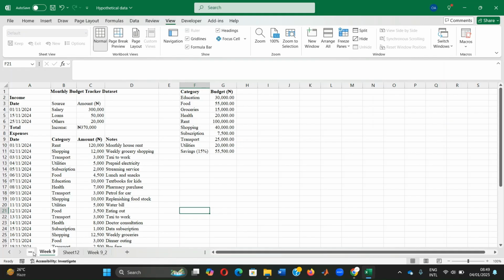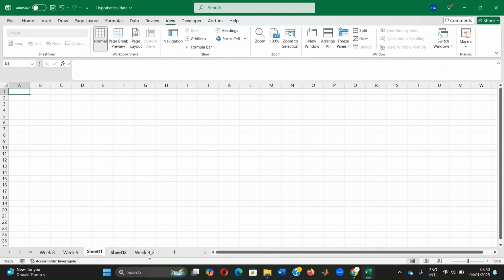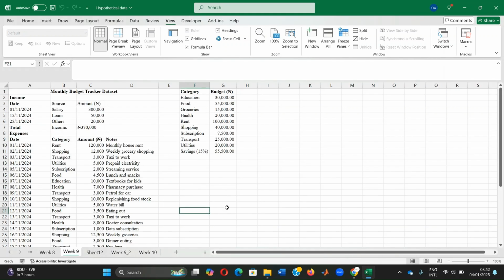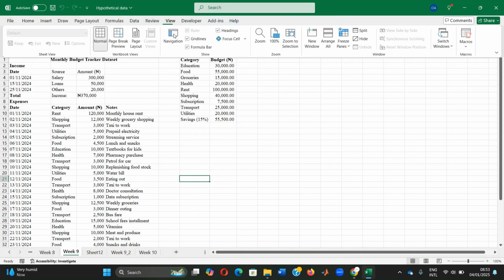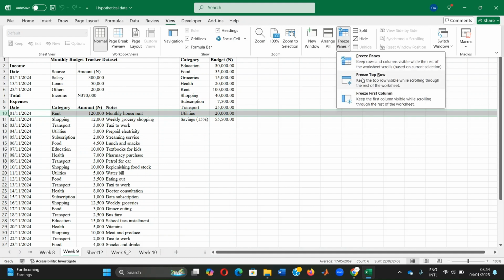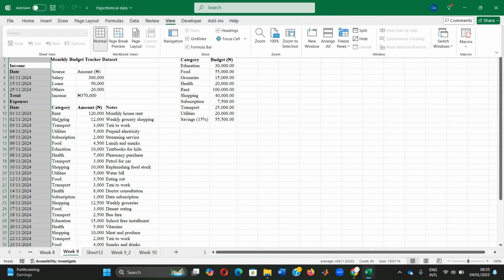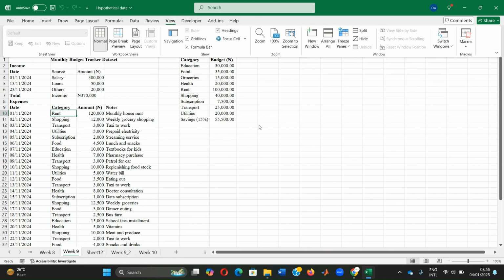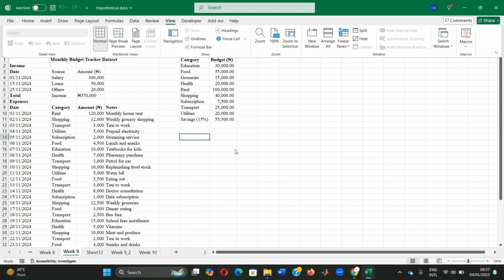Master Excel Navigation: Worksheet Tabs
In this quick lesson, I show you how to navigate through the Excel workbook easily using worksheet tabs. You'll learn how to add, rename, and delete sheets, move quickly between them, and make your experience more efficient with freeze panes and split views.

Don't miss out on this essential Excel skill!